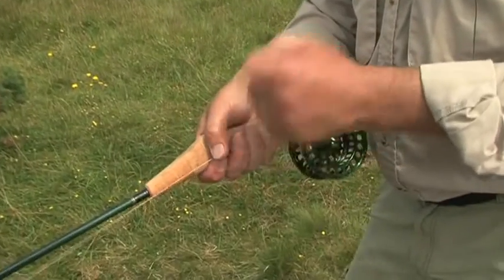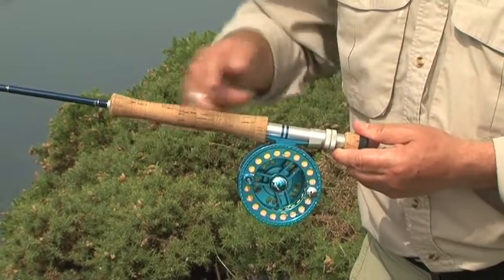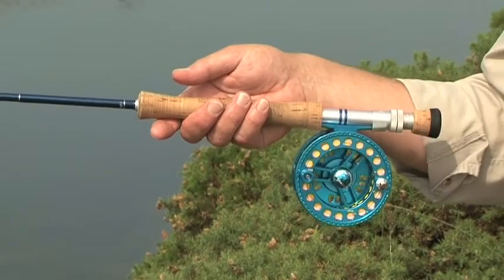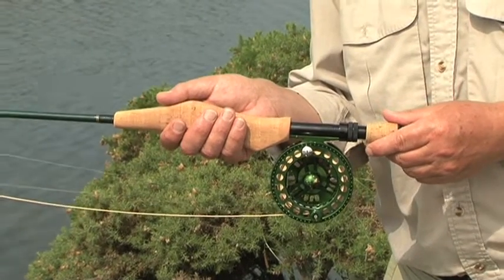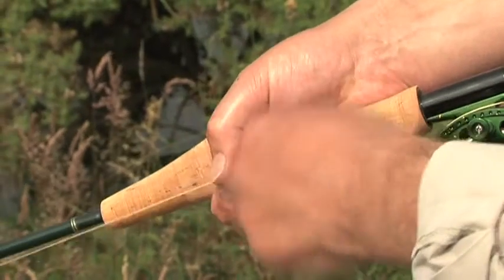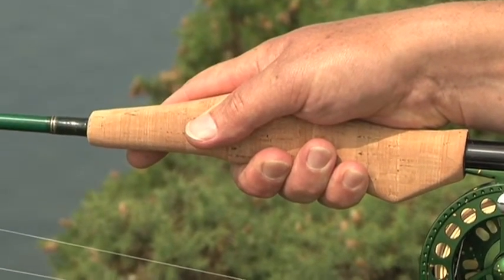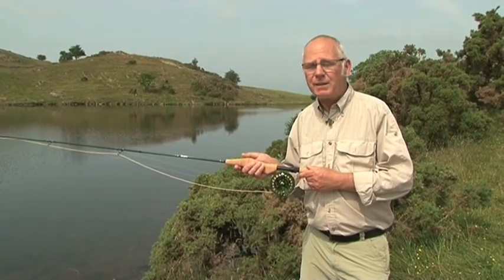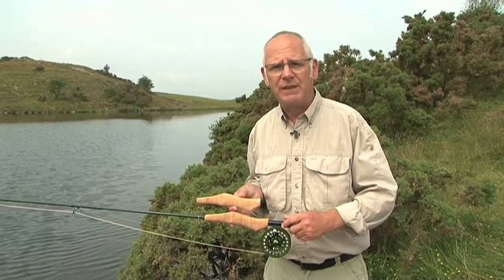Fly Fishing Innovation - the Maniform Ergonomic Fly Rod Handle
An explanation of the  first significant attempt to re-design the traditional round cork fly rod grip, using ergonomic principles.